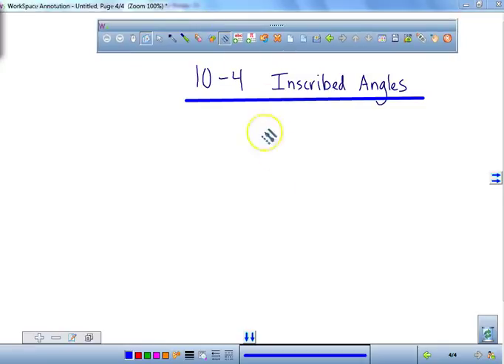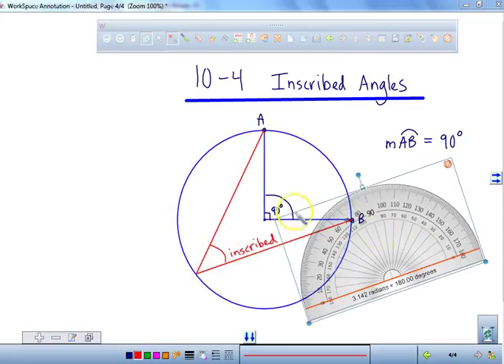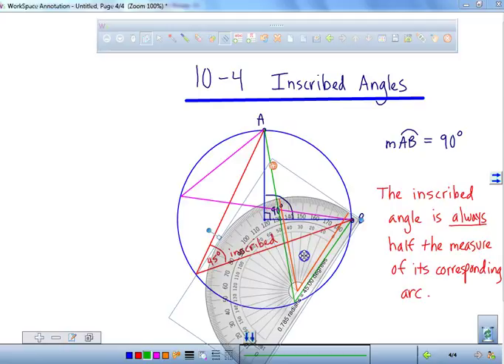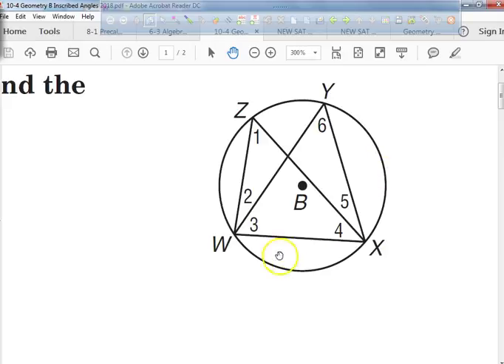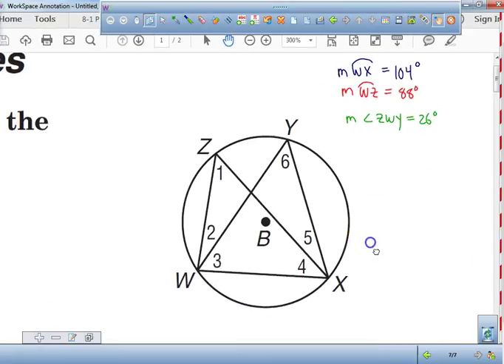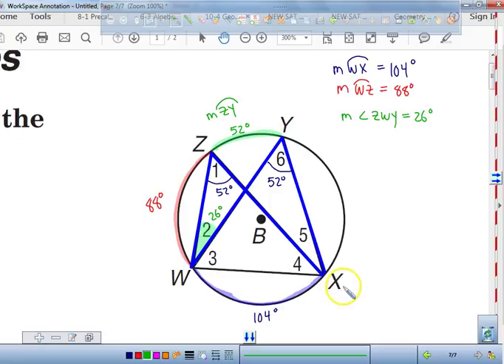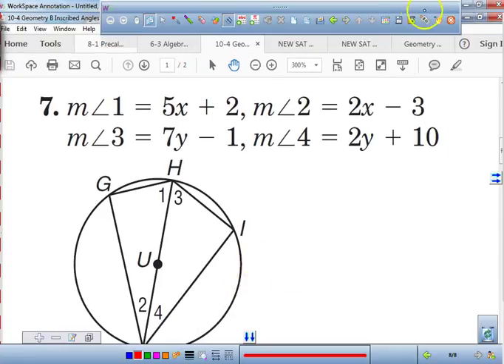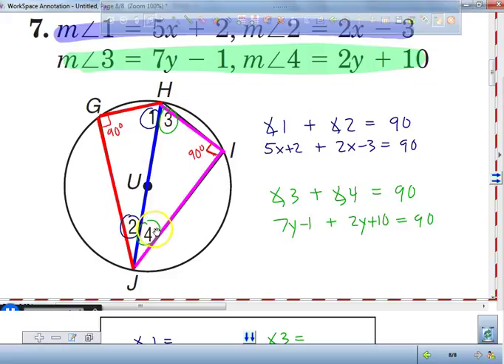10 4 Inscribed Angles Part A